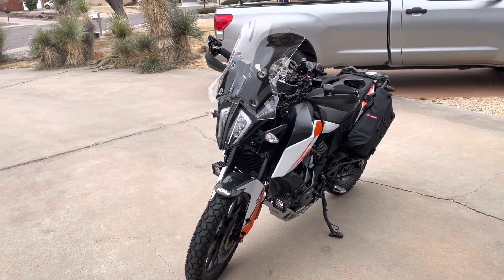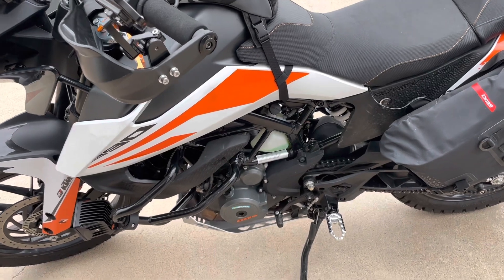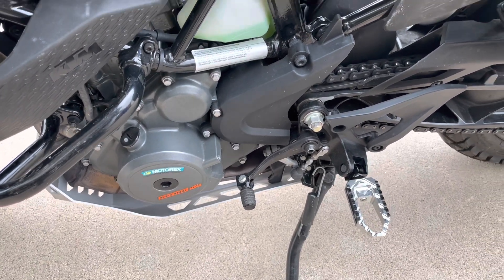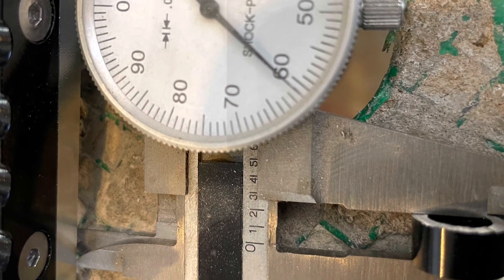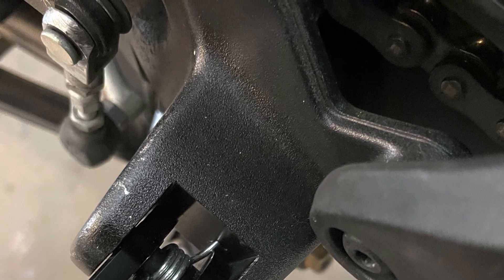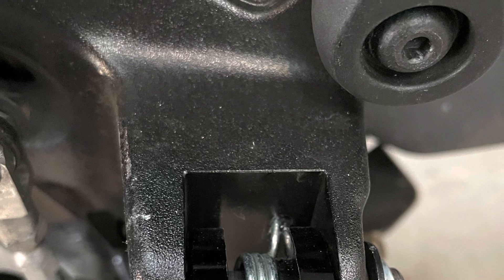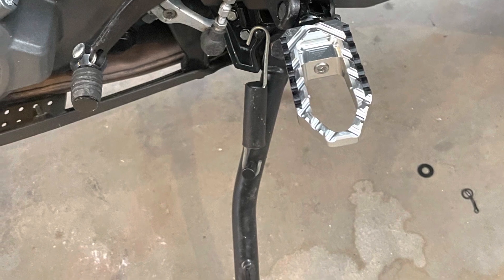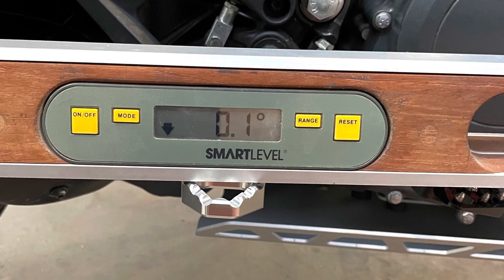Ktm 390 adventure inexpensive flat foot pegs.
Ebay foot pegs that are flat to correct the street oriented pegs that come as standard on the ktm 390 adventure.